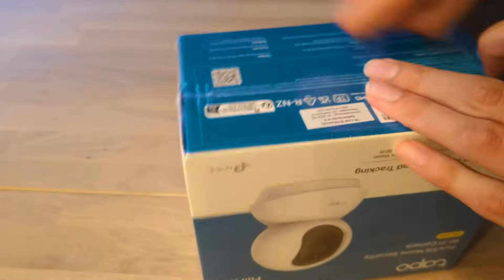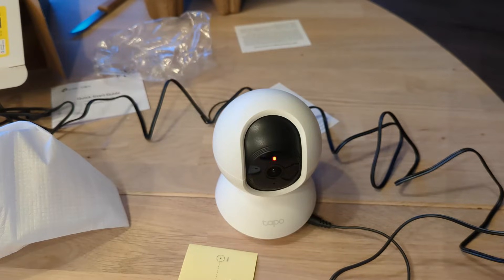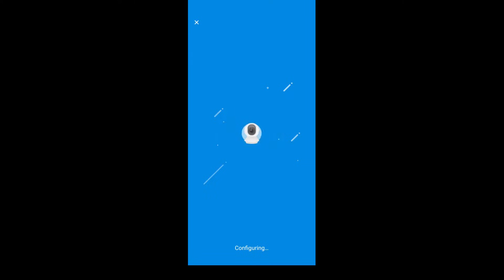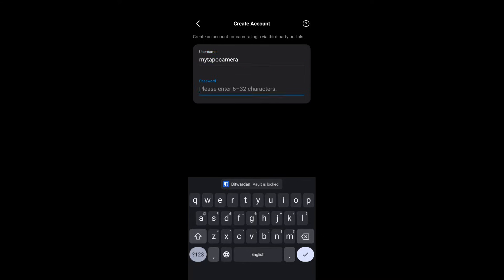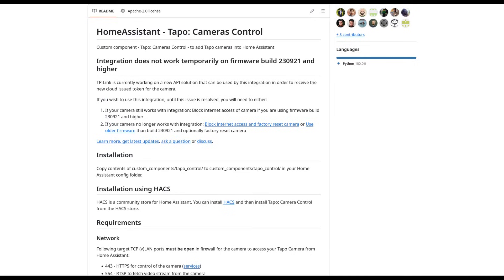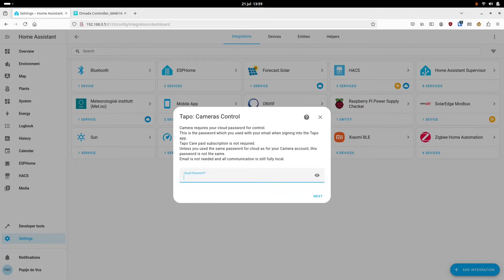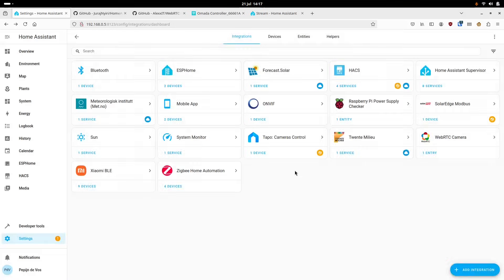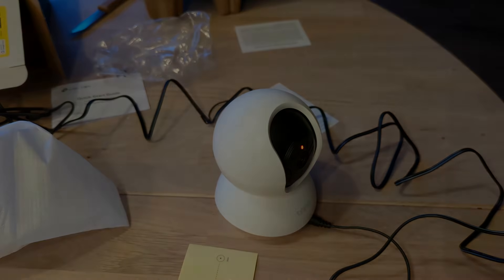TP-Link Tapo C200 review & Home Assistant setup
A privacy-centric review of the TP-Link Tapo C200, and a tutorial for setting it up with home assistant.